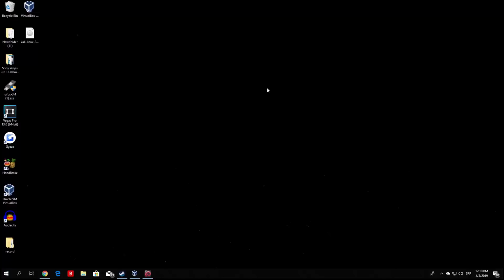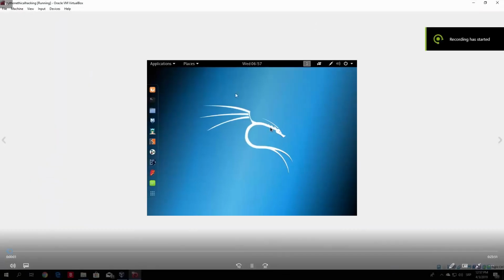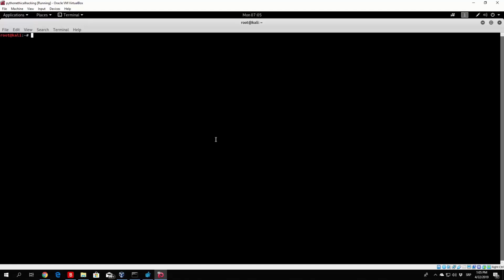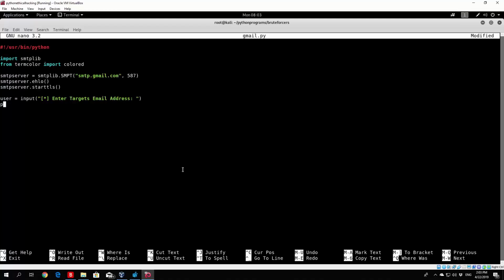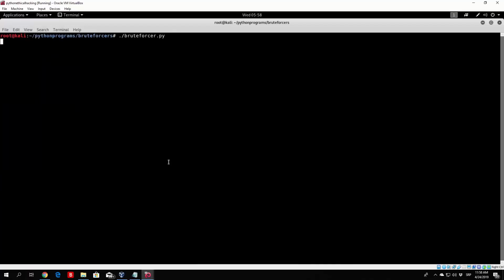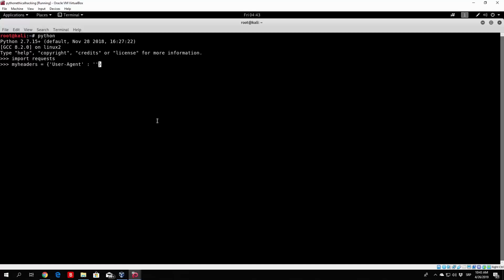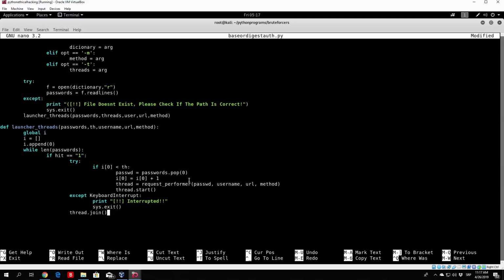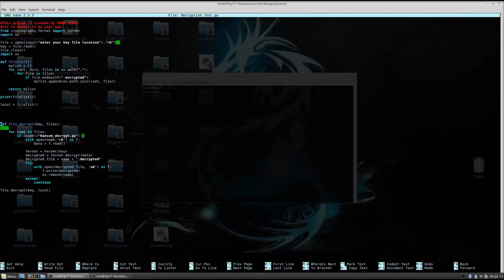Learn Python in 3 hours full tutorials ? python tutorial,learn python,python full course,python tu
Learn Python in 3 hours is a fast-paced, action-packed course that maximizes your time; it's designed from the ground up to bring you from zero to hero in the shortest time. The course is based on many years of Python development experience in both large enterprises and nimble startups. In particular, the course's hands-on and practical approach comes from the author's experience in rapidly iterating and shipping products in a startup setting, where responsiveness and speed are key.

With Learn Python in 3 hours, you will be up-and-running with Python like you are with your other languages, proving your value and expertise to your team today, and building your CV and skillset for tomorrow.

Colibri is a technology consultancy company founded in 2015 by James Cross and Ingrid Funie. The company works to help its clients navigate the rapidly changing and complex world of emerging technologies, with deep expertise in areas like big data, data science, Machine Learning, and Cloud Computing. Over the past few years, they have worked with some of the world's largest and most prestigious companies, including a tier 1 investment bank, a leading management consultancy group, and one of the world's most popular soft drinks companies, helping all of them to better make sense of their data, and process it in more intelligent ways. The company lives by its motto: Data Intelligence  Action.

Rudy Lai is the founder of QuantCopy, a sales acceleration startup using AI to write sales emails to prospects. By taking in leads from your pipelines, QuantCopy researches them online and generates sales emails from that data. It also has a suite of email automation tools to schedule, send, and track email performance—key analytics that all feed back into how our AI generates content.

Prior to founding QuantCopy, Rudy ran HighDimension.IO, a machine learning consultancy, where he experienced firsthand the frustrations of outbound sales and prospecting. As a founding partner, he helped startups and enterprises with HighDimension.IO's Machine-Learning-as-a-Service, allowing them to scale up data expertise in the blink of an eye.
In the first part of his career, Rudy spent 5+ years in quantitative trading at leading investment banks such as Morgan Stanley. This valuable experience allowed him to witness the power of data, but also the pitfalls of automation using data science and machine learning. Quantitative trading was also a great platform from which to learn a lot about reinforcement learning and supervised learning topics in a commercial setting.